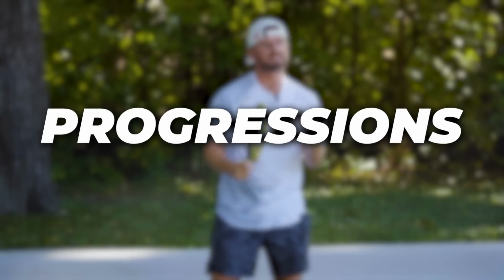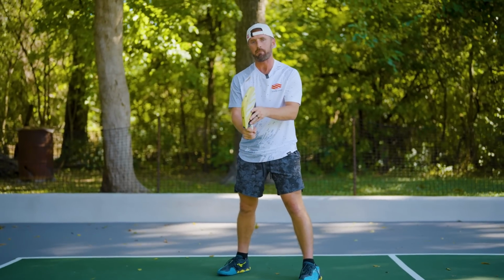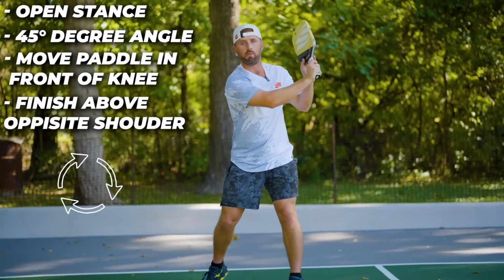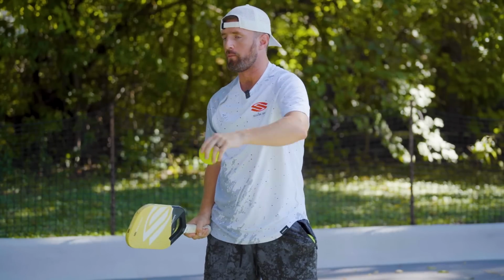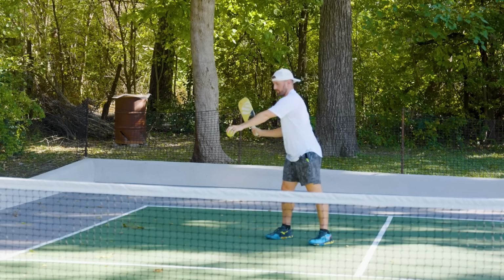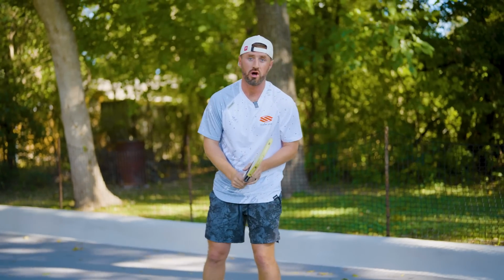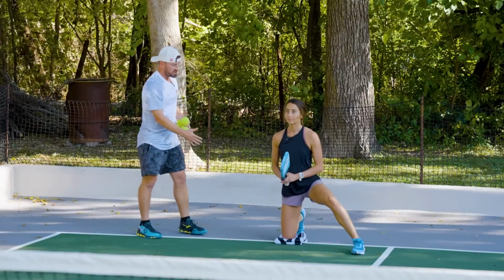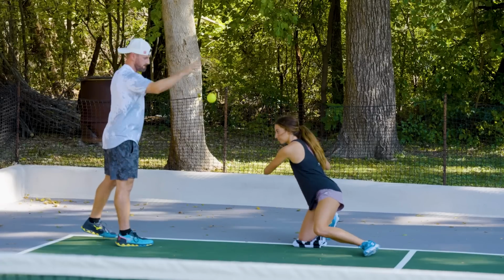Mastering the Forehand DRIVE in Pickleball: Add Power and Consistency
A powerful forehand drive is crucial to master in order to win more games with confidence. Our expert coaches, Barrett & Danea Bass, showcase simple tips & drills to improve your pickleball game. Learn how to take advantage of your opponents' weaknesses, where to aim the ball, and practice these pickleball drills to become an expert in the forehand drive.

0:45: Goal of the forehand shot
1:36: Where to aim the ball
2:12: Tips to help you execute your forehand drive
3:01: Progressions for your forehand drive
3:12: Progression #1 - Shadow swings
4:15: Progression #2: Add a ball to your swing
4:58: Progression #3: Unit turn
6:03: Progression #4: Footwork
7:51: Progression #5: Progressions with partner
8:51: Progression #6: Add more power to your drive
10:16: Outro

Also - don't miss our special giveaway of $1,000 in Selkirk store credit!